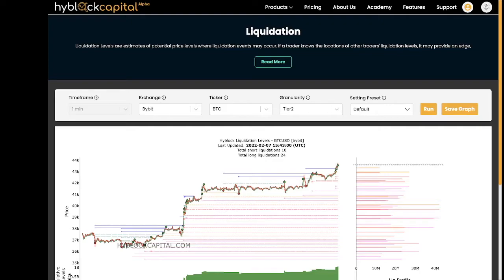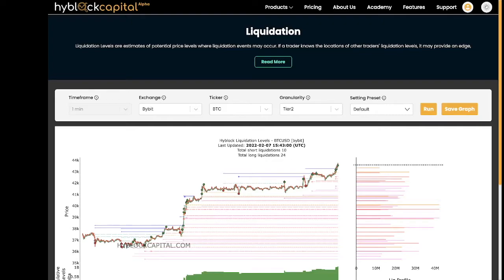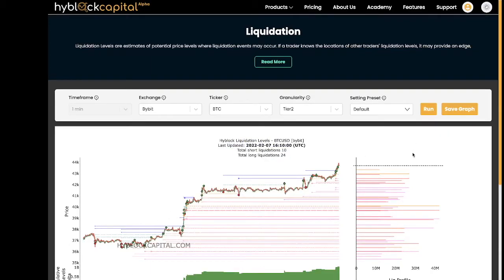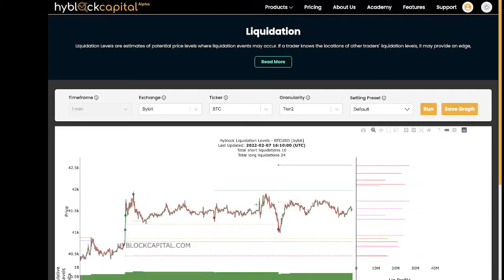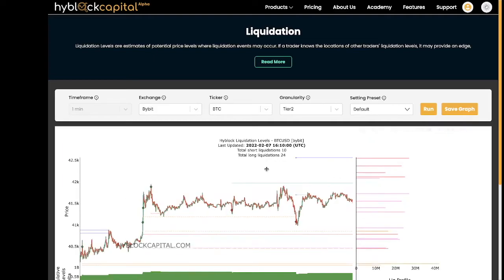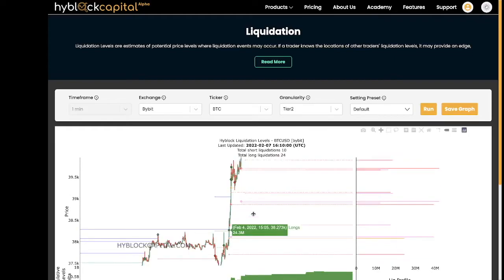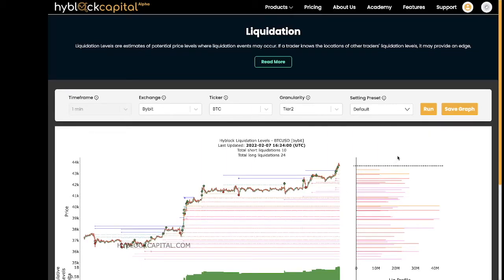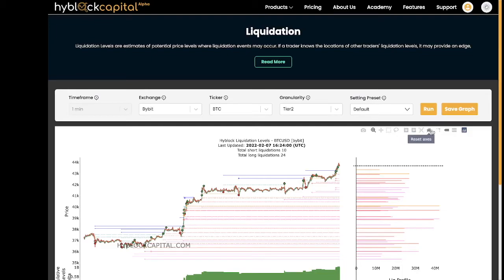Hyblock Charts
In this video we go over the features of Hyblock's charting application tool that is used in most of the products.  The purpose of these videos is to give you an understanding of how to navigate through the Hyblock platform.